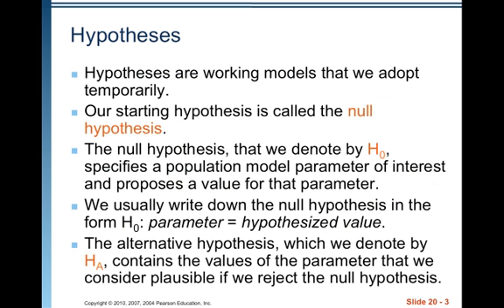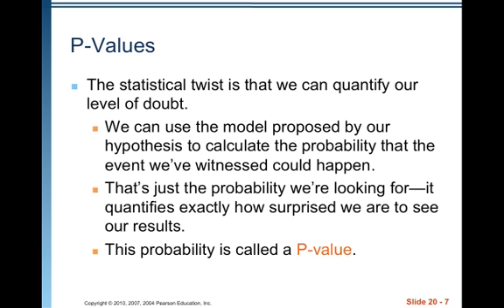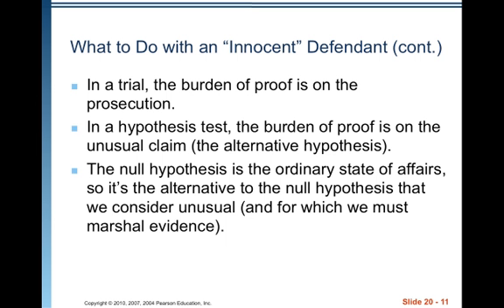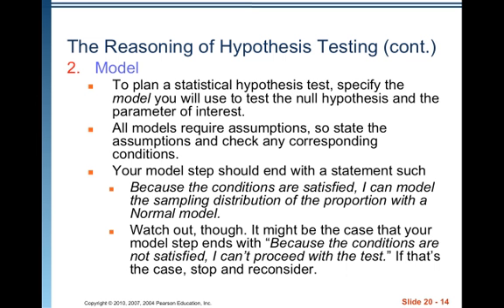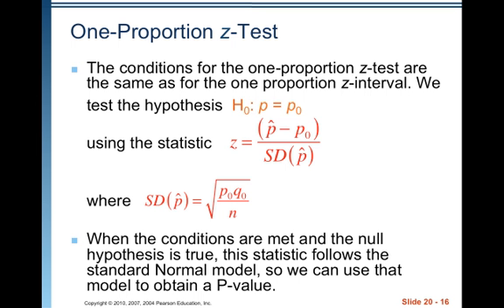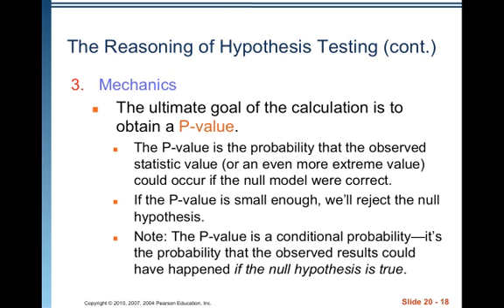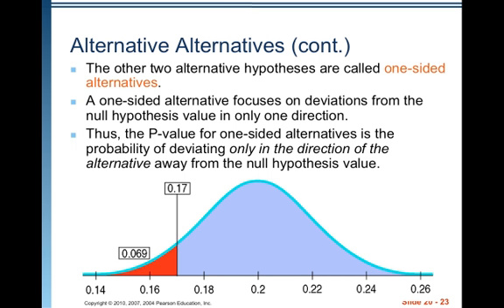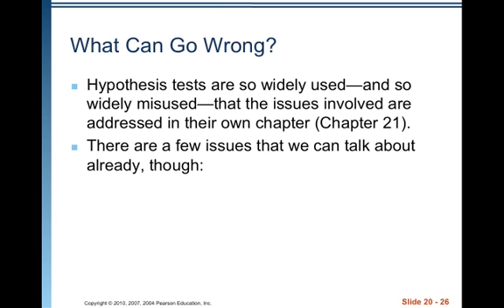AP Stat Ch 20 Video 1 Hypothesis Testing Proportions.mp4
Table of Contents:

00:02 -
00:03 - Chapter 20
00:11 - Hypotheses
00:58 - Hypotheses (cont.)
01:52 - A Trial as a Hypothesis Test
02:18 - A Trial as a Hypothesis Test (cont.)
02:41 - P-Values
03:13 - P-Values (cont.)
04:07 - What to Do with an "Innocent" Defendant
04:56 - What to Do with an "Innocent" Defendant (cont.)
05:35 - What to Do with an "Innocent" Defendant (cont.)
06:40 - The Reasoning of Hypothesis Testing
06:52 - The Reasoning of Hypothesis Testing (cont.)
07:22 - The Reasoning of Hypothesis Testing (cont.)
08:24 - The Reasoning of Hypothesis Testing (cont.)
09:19 - One-Proportion z-Test
09:55 - The Reasoning of Hypothesis Testing (cont.)
10:04 - One-Proportion z-Test
10:08 - The Reasoning of Hypothesis Testing (cont.)
10:11 - One-Proportion z-Test
10:22 - The Reasoning of Hypothesis Testing (cont.)
10:26 - One-Proportion z-Test
10:43 - The Reasoning of Hypothesis Testing (cont.)
11:20 - The Reasoning of Hypothesis Testing (cont.)
12:22 - The Reasoning of Hypothesis Testing (cont.)
12:46 - The Reasoning of Hypothesis Testing (cont.)
13:06 - Alternative Alternatives
13:58 - Alternative Alternatives (cont.)
14:32 - Alternative Alternatives (cont.)
15:16 - Alternative Alternatives (cont.)
15:37 - Alternative Alternatives (cont.)
15:38 - P-Values and Decisions:
What to Tell About a Hypothesis Test
16:24 - P-Values and Decisions (cont.)
16:49 - What Can Go Wrong?